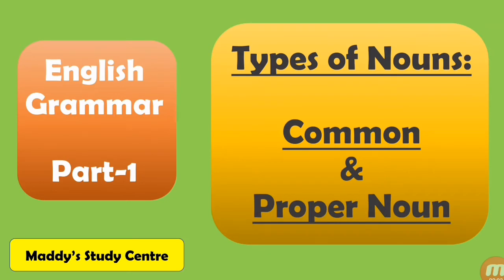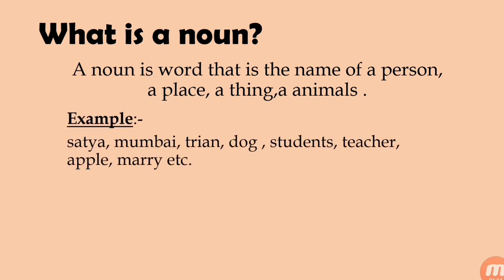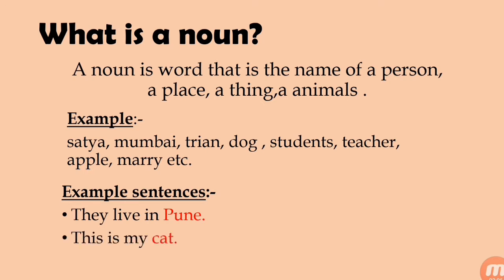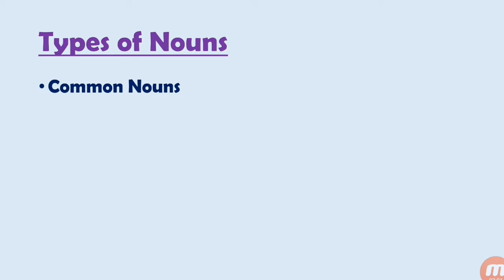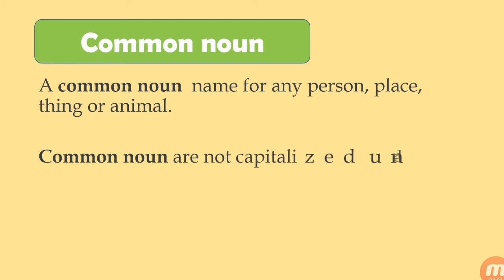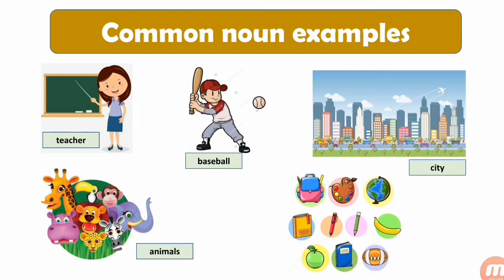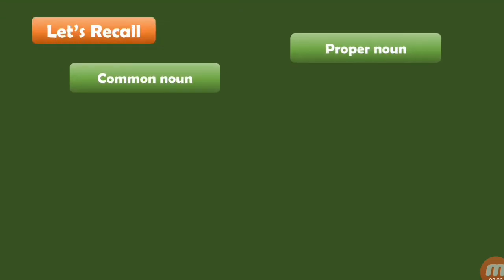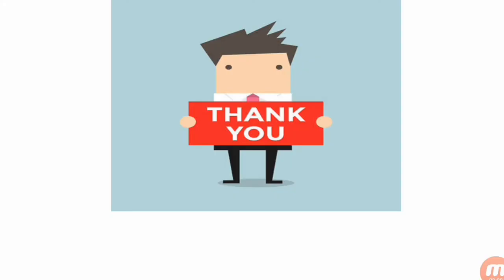Common noun and Proper noun/ Types of Nouns | English Grammar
Types of Nouns / Common noun and Proper noun/full explanation